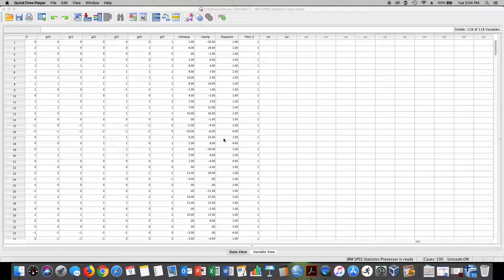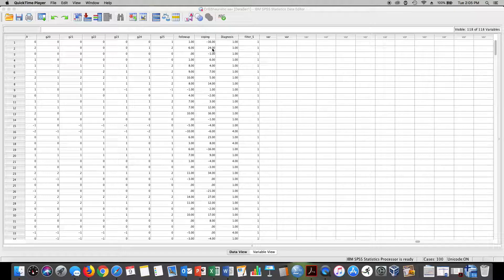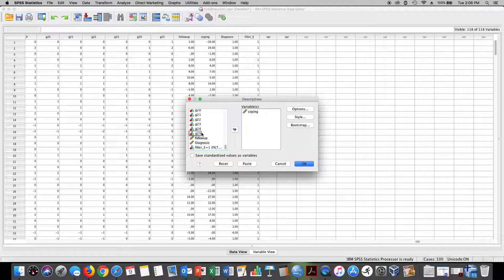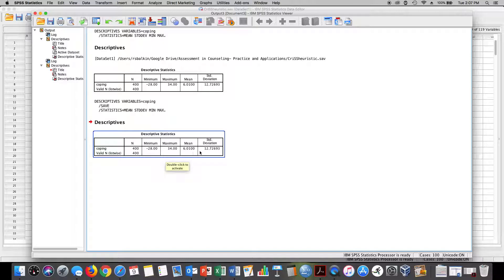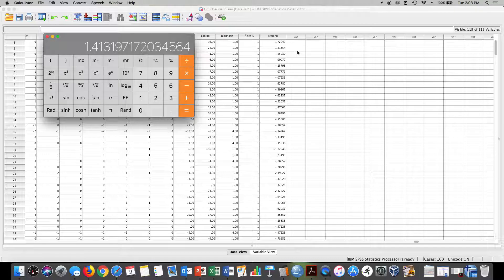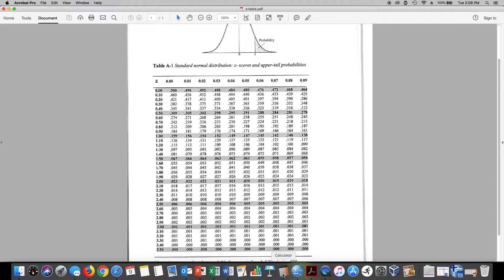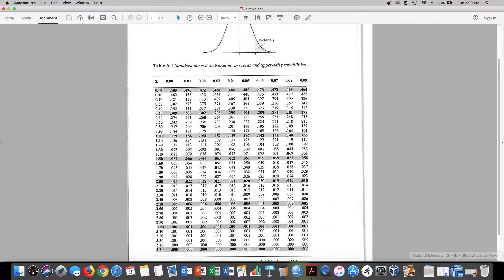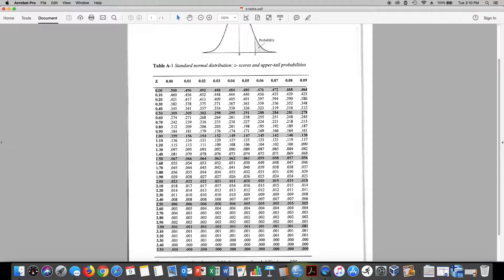Raw scores, standard scores, percentiles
A video explaining how to bring meaning to raw scores